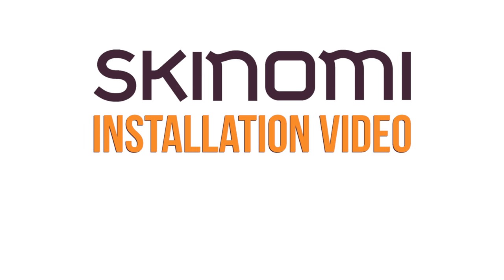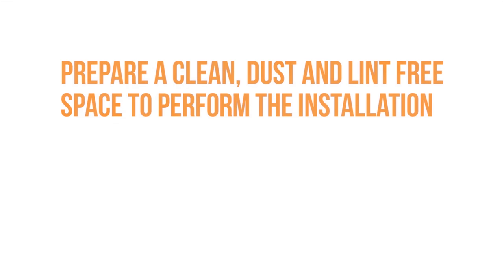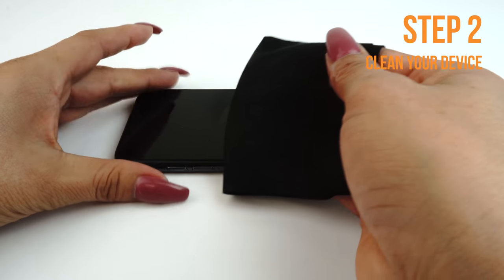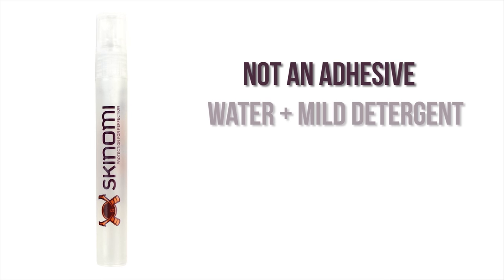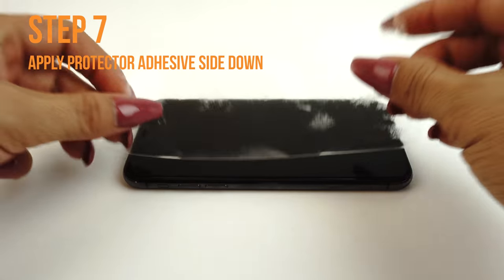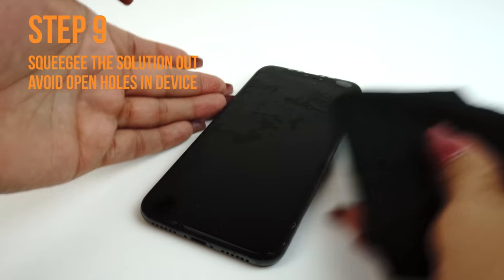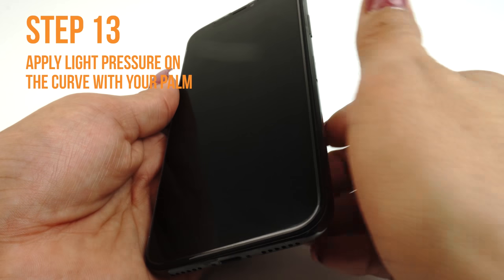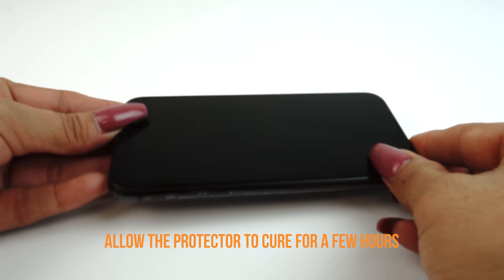Skinomi - iPhone X (Max Coverage) Screen Protector Installation Video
Screen Protector Installation Video for the iPhone X

You can use a hair dryer, on low-setting, to quicken the process and help the film set faster.